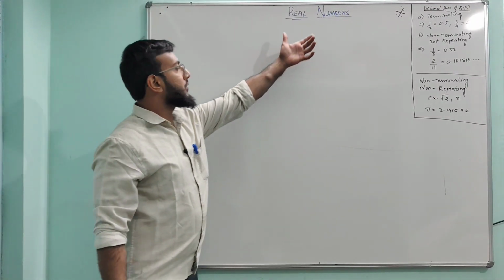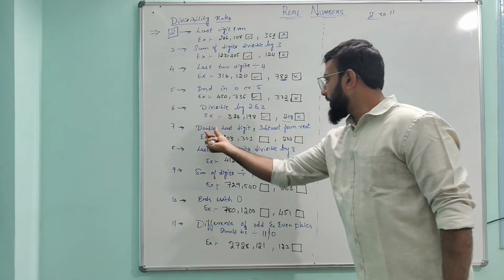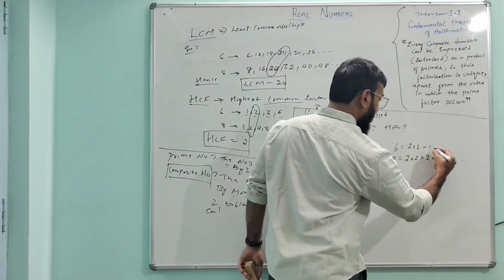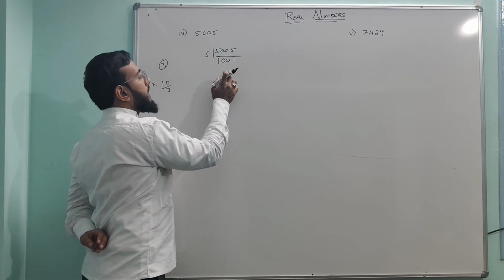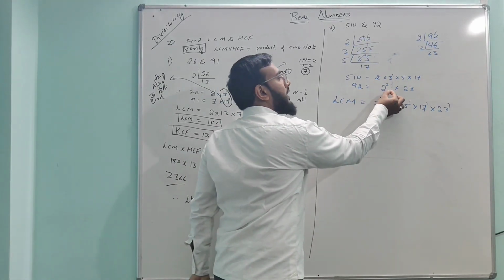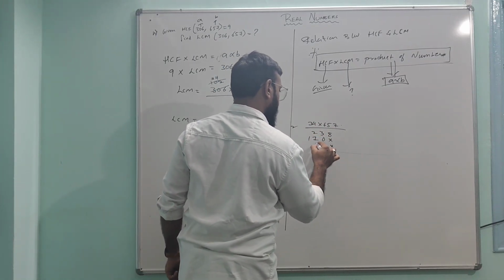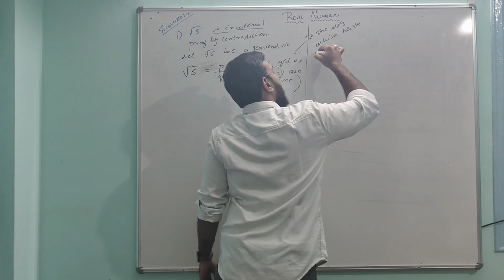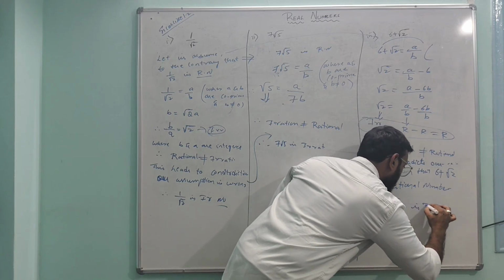Class 10 Maths | Chapter 1 Real Numbers | One Shot | Ex 1.1 & 1.2 | Karnataka Board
One Shot Video | Ex 1.1 & 1.2

In this one-shot video, you will learn Chapter 1: Real Numbers for Class 10 Karnataka State Board.

👉 Exercise 1.1 and Exercise 1.2 are fully covered in a single video, explained clearly and step by step.